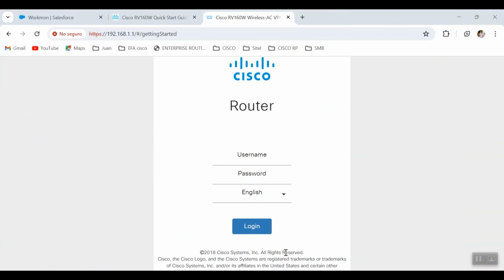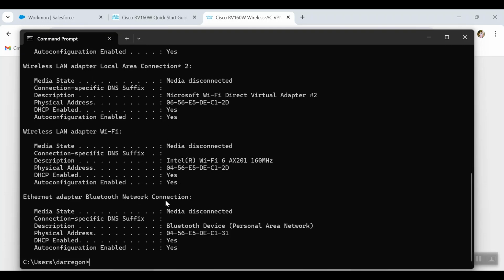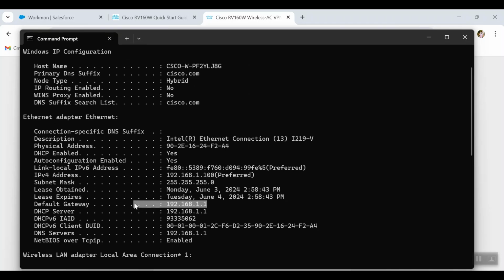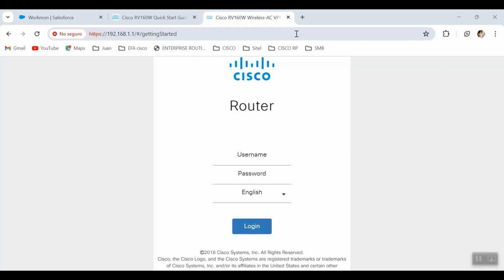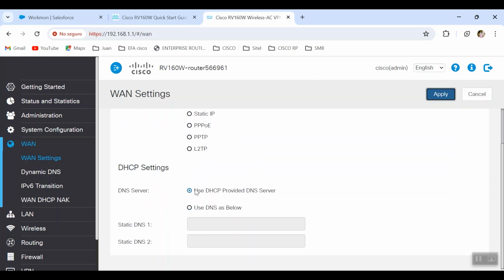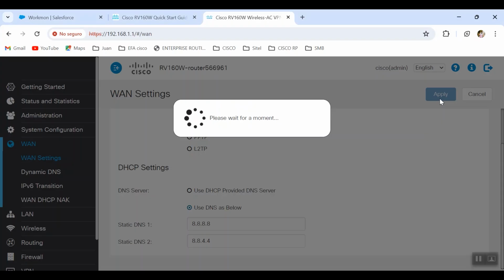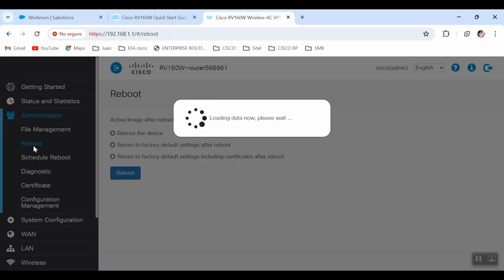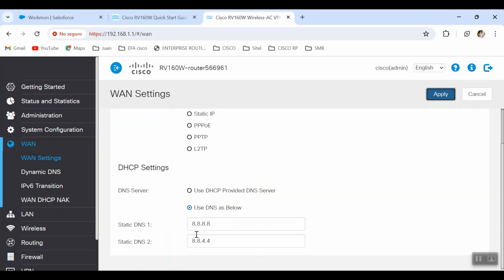Cisco Tech Talk: How to Change Your DNS Settings with Google DNS, OpenDNS & Cloudflare - Part 2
Welcome back to Cisco Tech Talk! In part two of our DNS series, learn how to change DNS settings on your entire network. Switching to a public DNS like Google DNS ensures every device—PCs, smartphones, printers, smart home gadgets—enjoys faster speeds, better uptime, and enhanced security.

Why Change DNS at the Router Level?
Changing the DNS server at the router level means every device that connects to your Wi-Fi network will automatically use your chosen public DNS server, like Google DNS, OpenDNS, or Cloudflare DNS, without needing to configure each device individually.